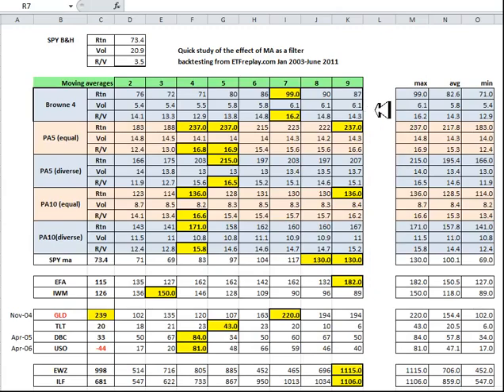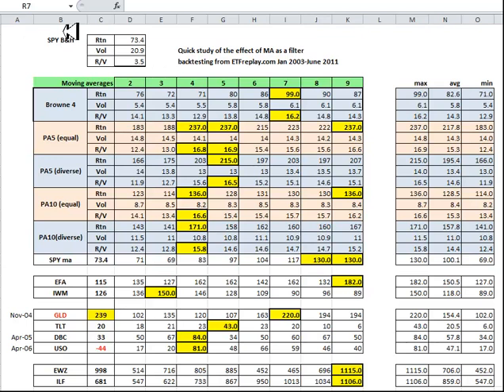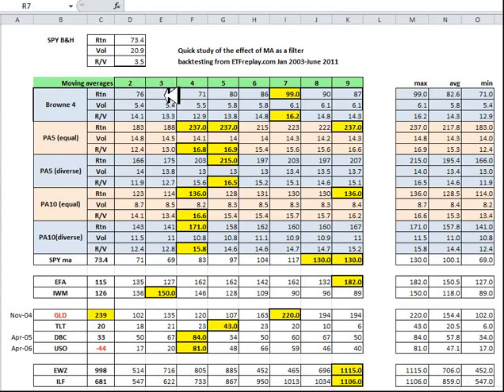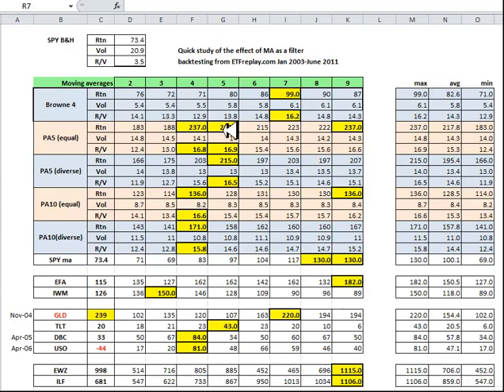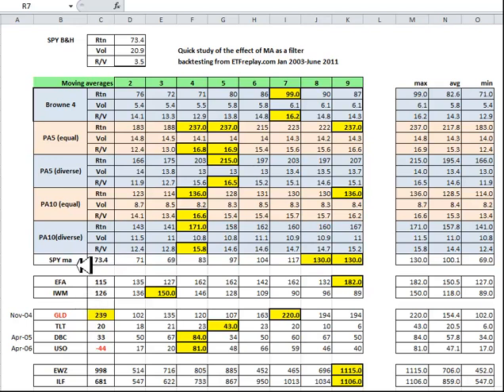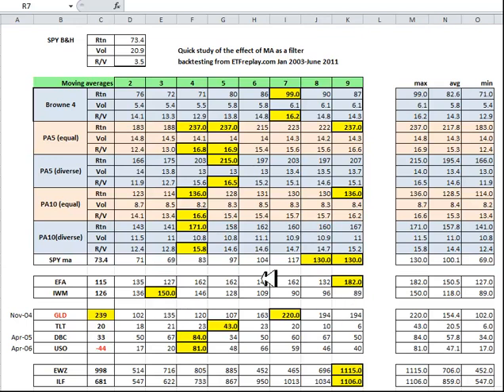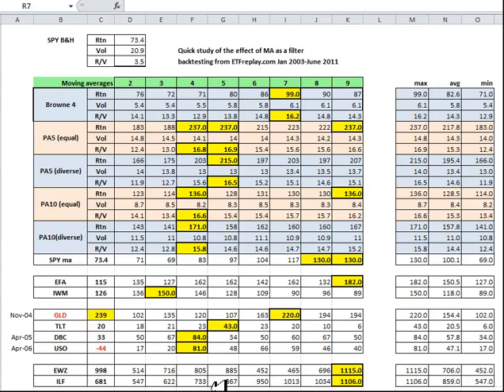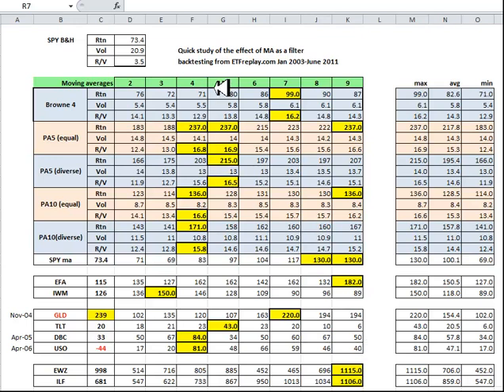MAstudy20110607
Ken Long
Ken Long Daily Trading Plan